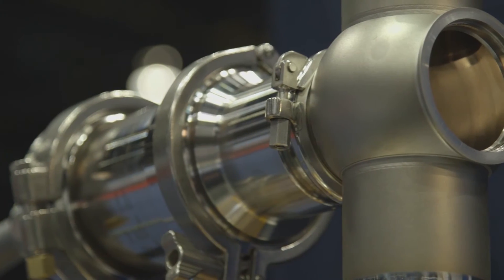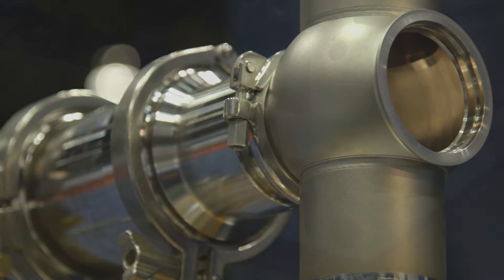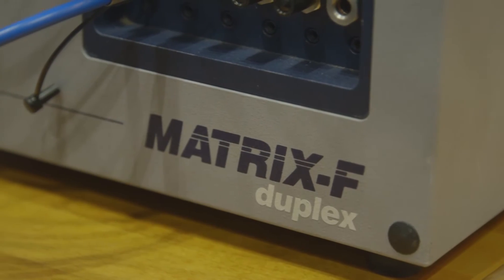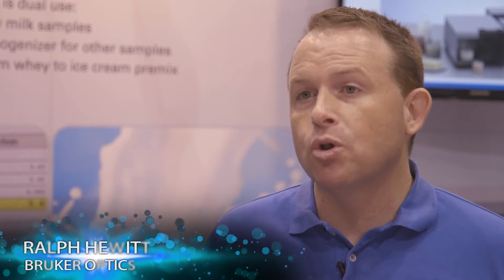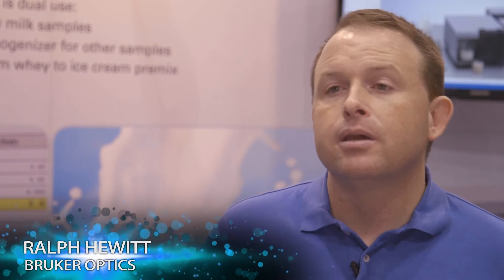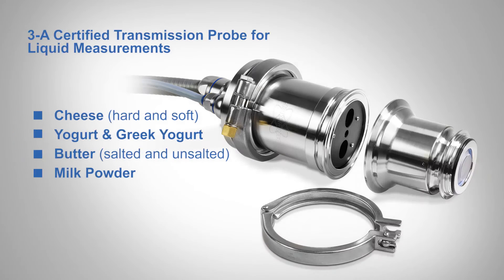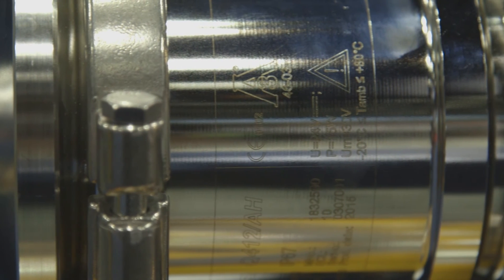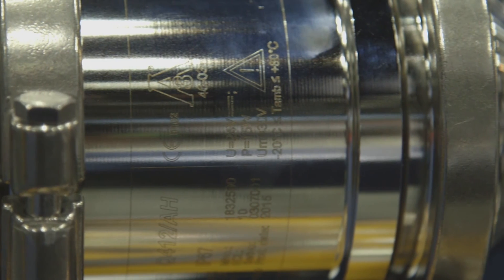New 3-A Certified Reflectance and Transmission Probes for Dairy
Laboratory and In-line Process Analyzers for Dairy.  MPA Simply ONE FT-NIR for analysis of liquids and solids and Multiplexed in-line process measurement with Matrix-F In-line process analyzer along with the new 3-A Certified Probes from Bruker Optics